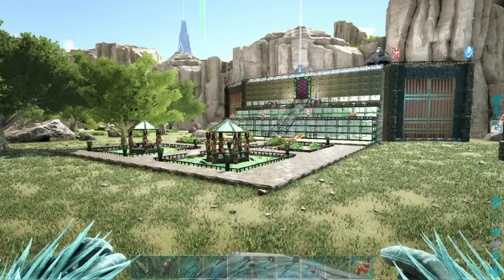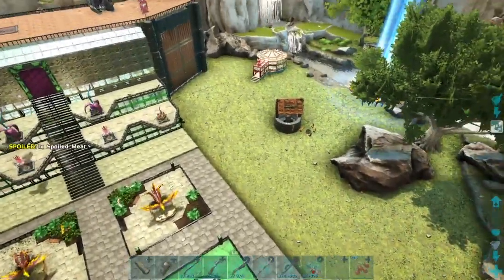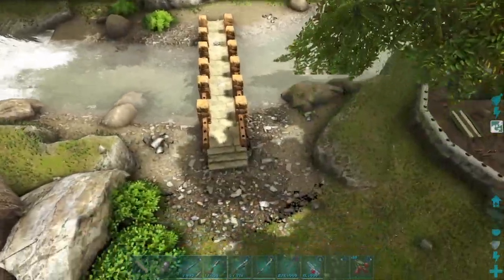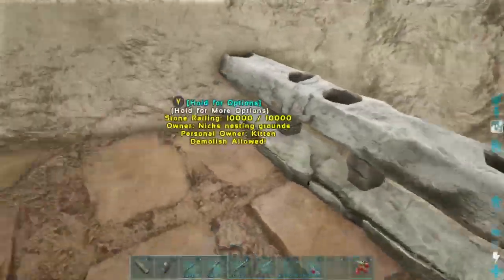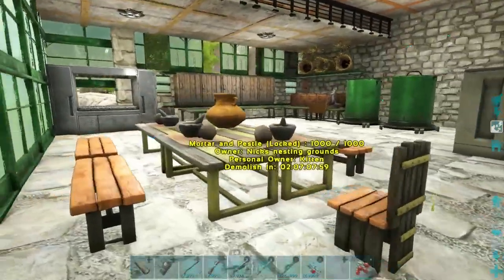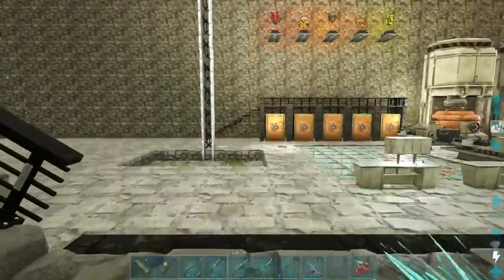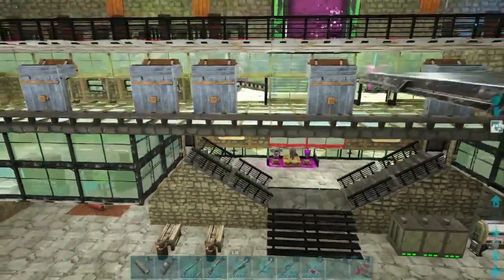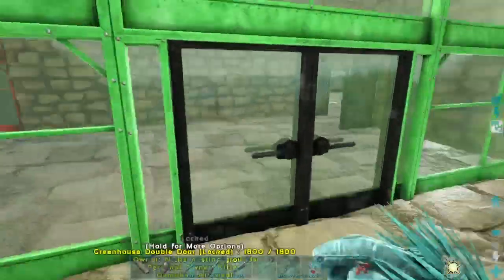Ark Survival Evolved: My Camelot build walk thru